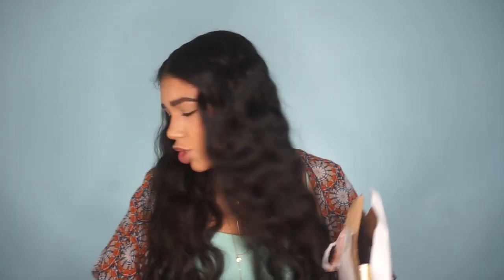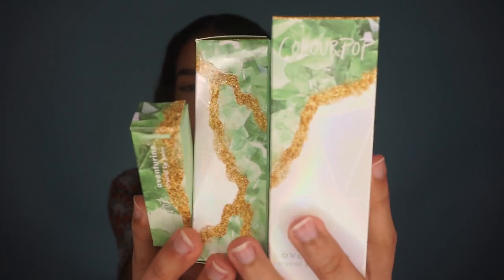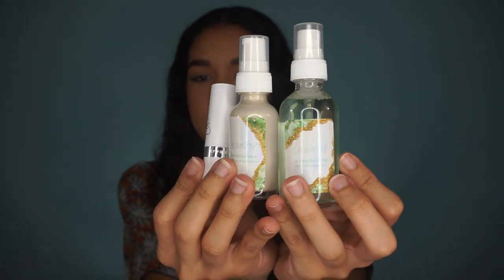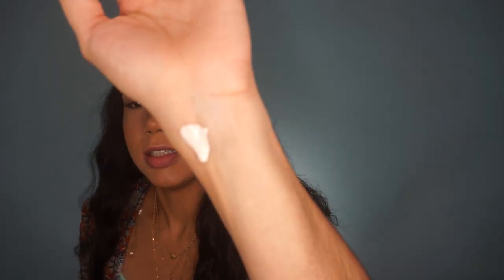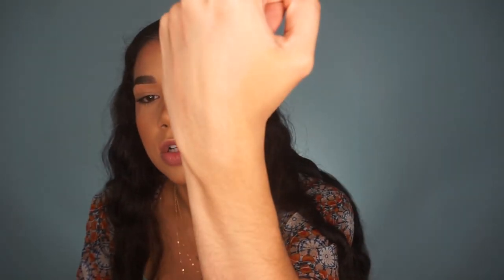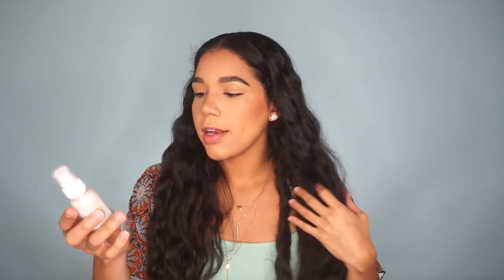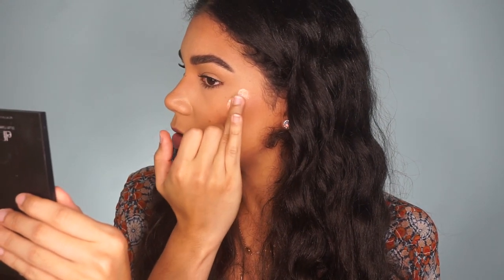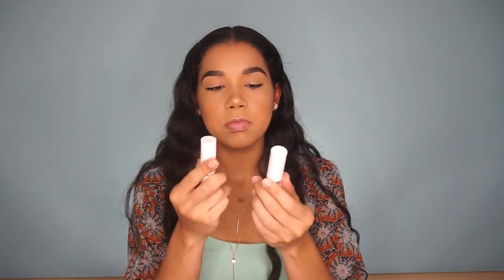COLOURPOP CRYSTAL COLLECTION | FIRST IMPRESSION, TRY-ON & REVIEW | DARLENE ABREU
Hey friends! on today's video i am sharing with you my first impression on the new products from Colourpop. I had a lot of fun testing these out for you and I hope my review its helpful and you could use it for future reference. Keep in mind that I truly love Colourpop's products and I love them as a brand, and that this is simply my honest and personal opinion about these products specifically.  Much love, Darlene.